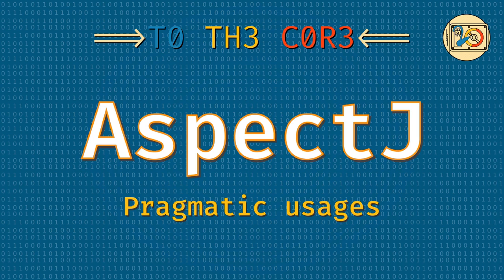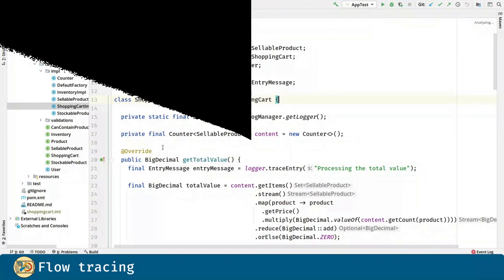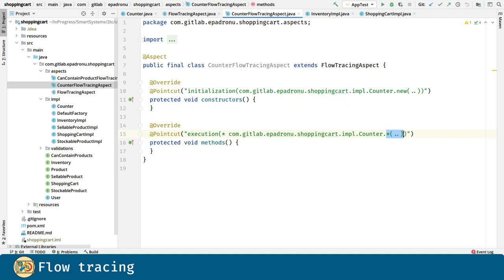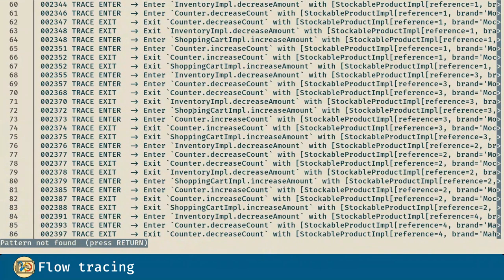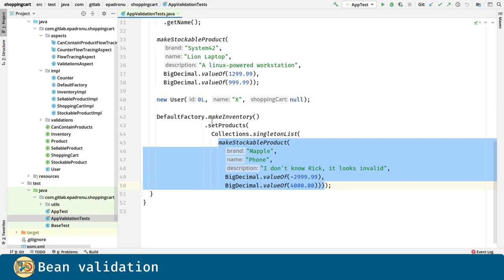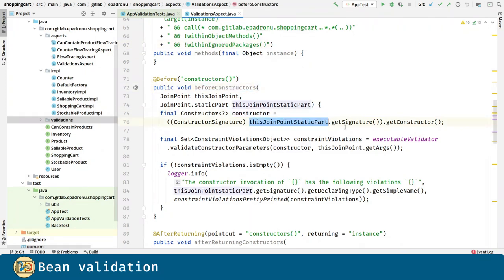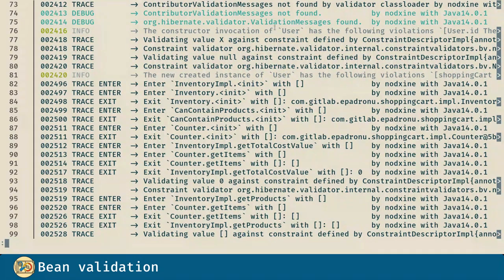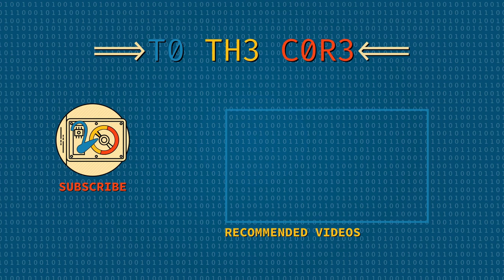My Java SE Tech Stack - AspectJ: Pragmatic usages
:::::::::: Summary ::::::::::
This time, we make use of the Aspect Oriented Programming (AOP) paradigm with the help of AspectJ for refactoring the code we created to implement flow tracing with Log4J, as well as bean validation with Hibernate Validator. The resulting code is one that is encapsulated instead of being scattered everywhere, thus making it more maintainable and easier to use.

:::::::::: Chapters ::::::::::
00:00 Intro
00:19 Setting up AspectJ
01:18 Flow tracing
05:18 Bean validation
09:32 Final words
09:55 Outro